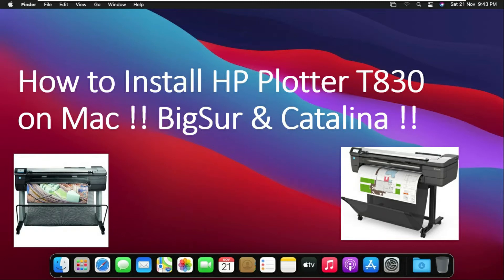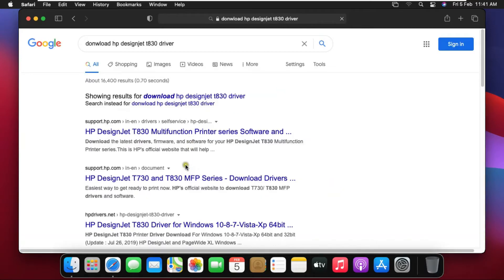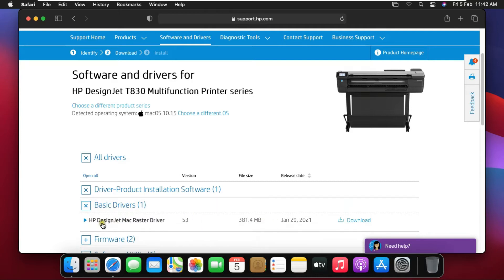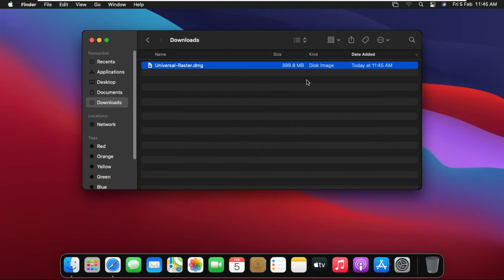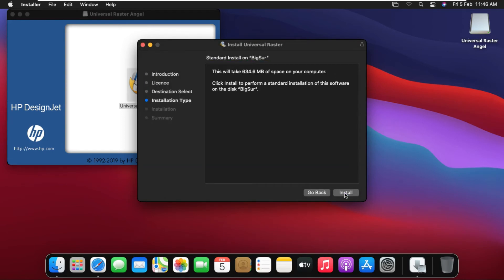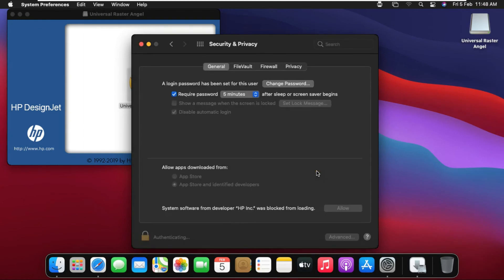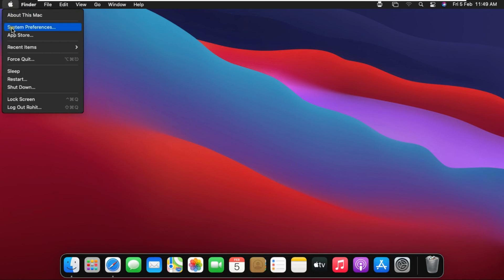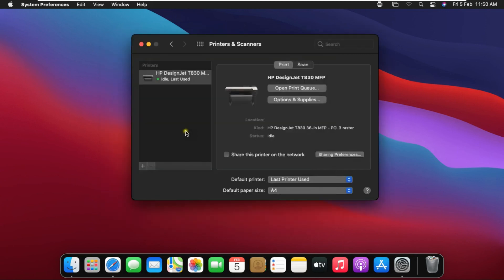How to Install HP Plotter T830 on Mac !! BigSur & Catalina !! ADD Network Plotter & Printer on MAC !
This Video is Show on How to Install HP Plotter T830 on Mac !! BigSur & Catalina !! ADD Plotter & Printer on MAC !!

how to connect macbook to printer wirelessly
epson connect printer setup utility
Updating Mac OS Big Sur to Use the HP Printer Driver | HP Printers | HP
add printer to mac
epson drivers for mac
how to connect printer to mac
how do i install a printer driver on a mac
123.hp.com/setup for mac
how do i get my mac to recognize my printer
how to add printer code on mac
Jai Shree Ganesh
hp designjet driver for MAC Big sur
add printer with mac address
hp designjet 500 postscript driver
add printer to mac from print server
hp designjet 500ps driver mac
how to add printer to macbook air
how to add a network printer on a mac
how to add canon printer to mac
mac can't find wireless printer
printer not showing up on mac
Jai Maa Laxmi
how do i connect my mac to my hp printer wirelessly
how to connect printer to macbook with usb
add windows network printer to mac
mac find network printer ip address
how to connect brother printer to mac wirelessly
unable to verify the printer on your network
Fix Printing Problems macOS
Apple Video Tutorials
why can't i add a printer to my mac
Connect to WiFi Printer on Mac
Resetting the Printing System in Mac OS Big Sur | HP Printers | HP